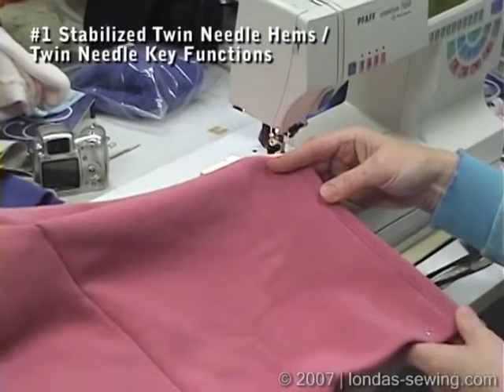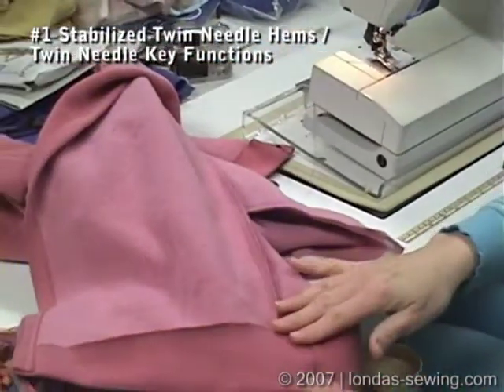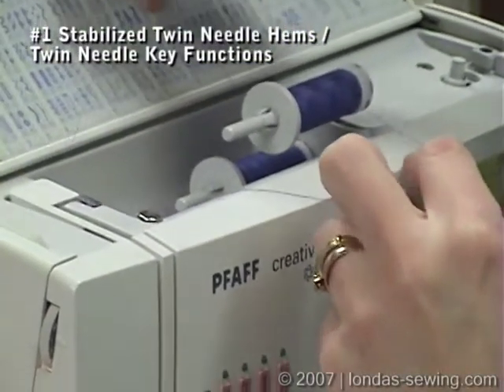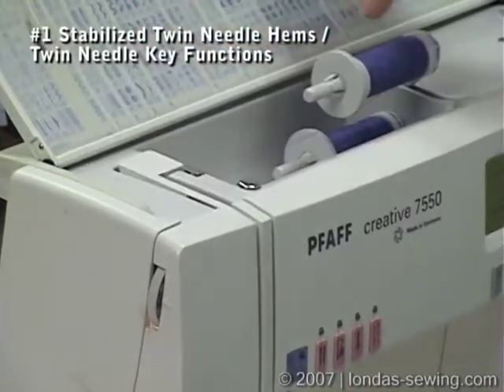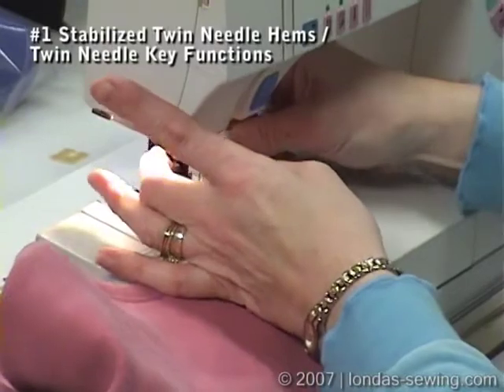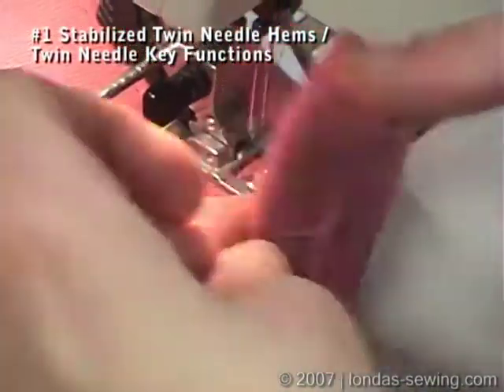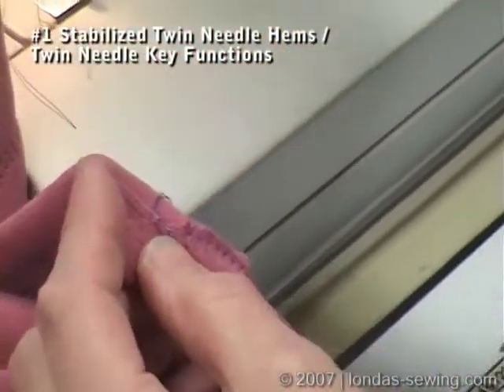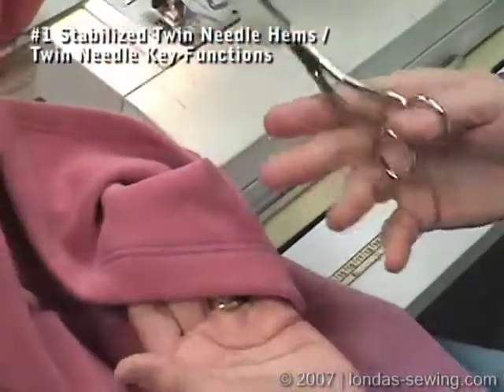Londa's Creative Sewing and Twin Needle Hems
Londa demonstrates how to mark, stabilize, balance the bulk, and stitch a knit hem utilizing the Twin Needle (STretch 4.9/75) on your sewing machine for a great knit hem.